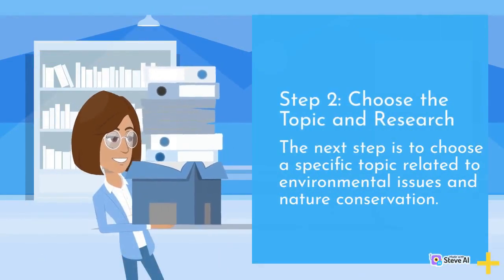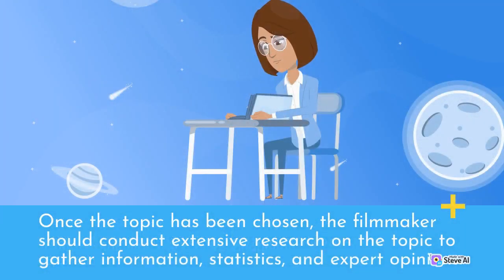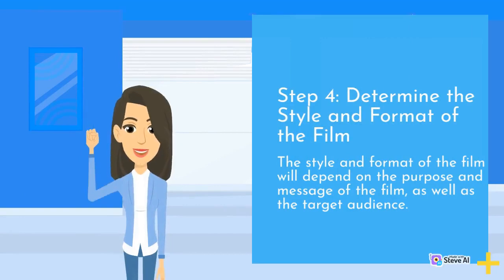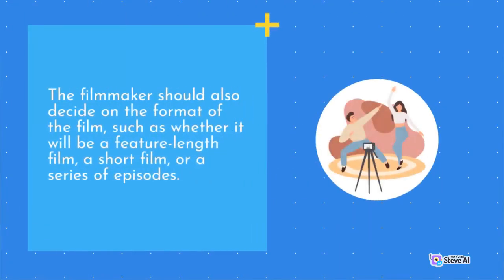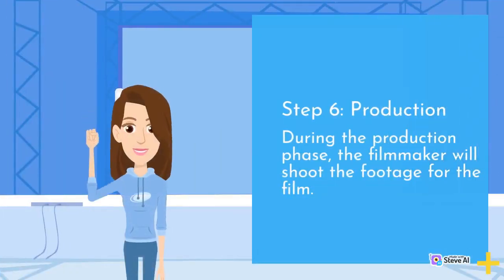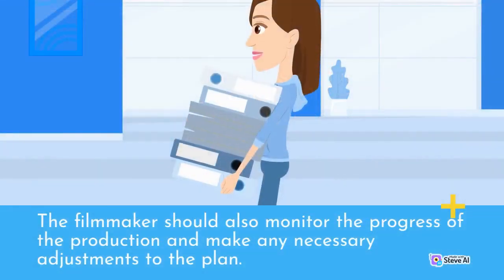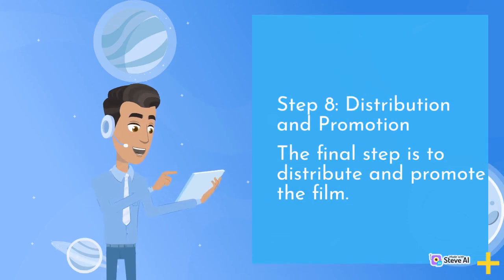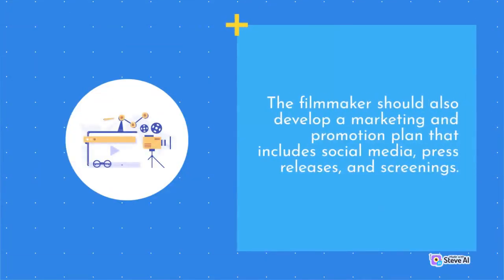Steps to create a documentary about environmental issues and protecting nature | Part 1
From the latest blockbuster hits to timeless classics, we're passionate about exploring the world of movies and sharing our insights with fellow film buffs.
Whether you're a casual moviegoer or a die-hard cinephile, our channel provides exciting and informative content to enhance your love of the silver screen.
Lights, camera, action - let's dive into the world of film together!